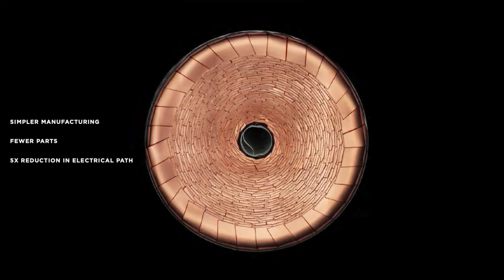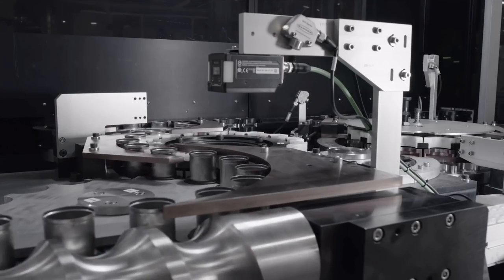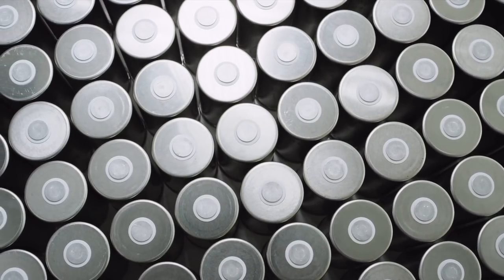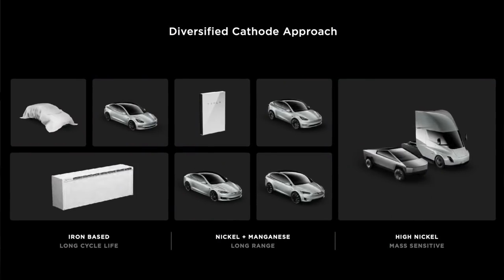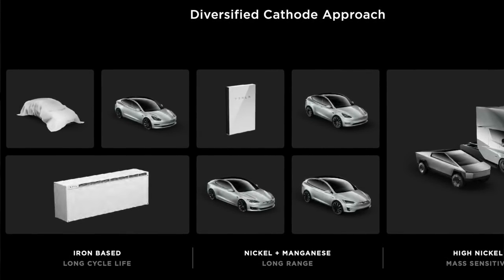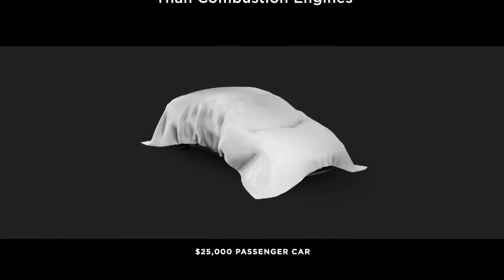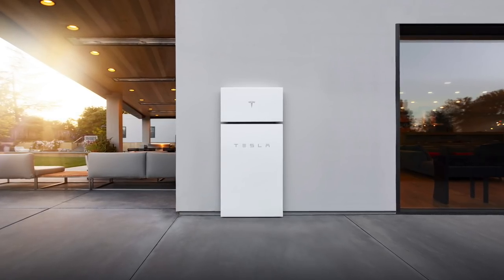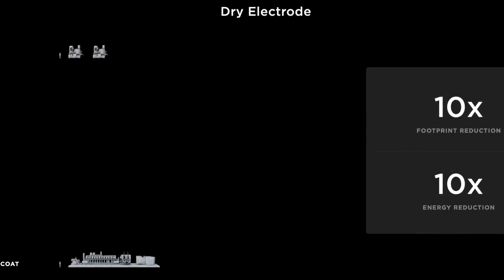4680 Batteries Testing to Last a MILLION MILES